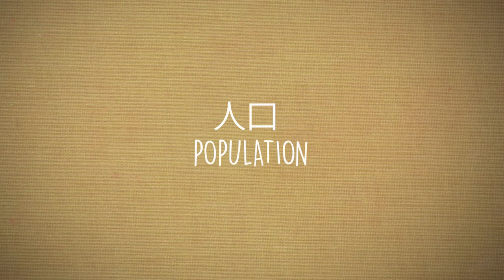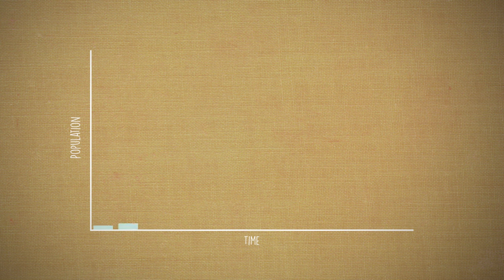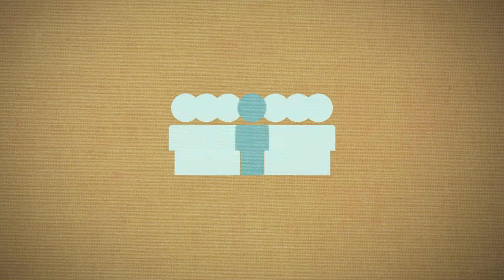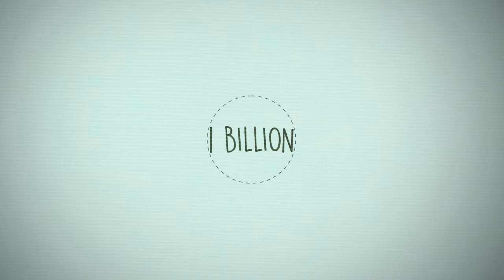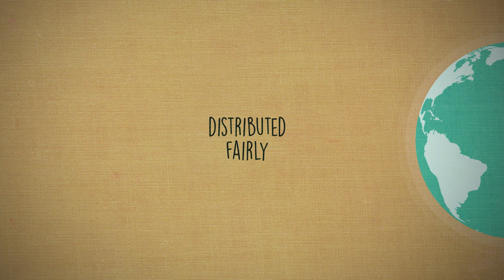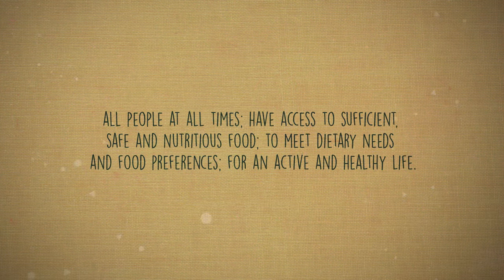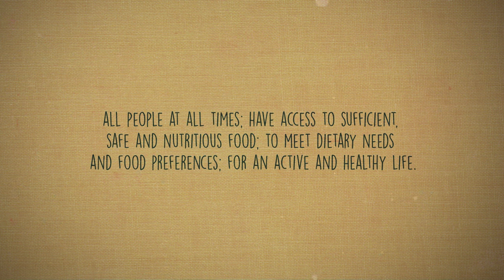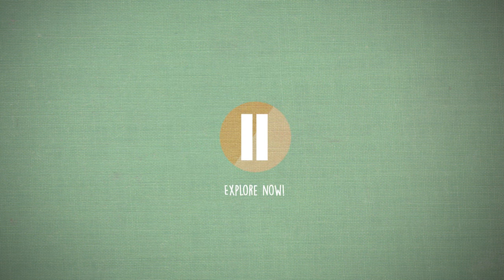14 Introduction to Food Security